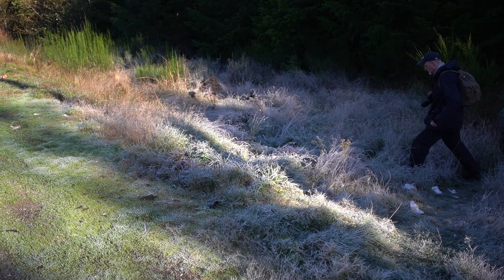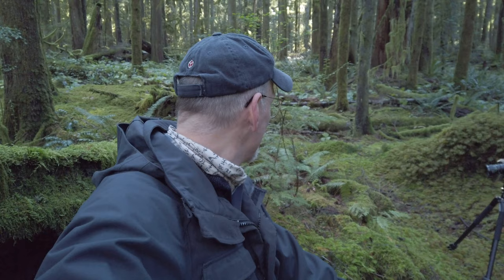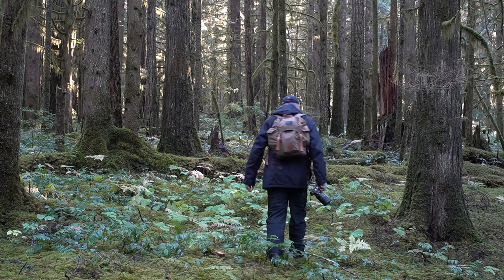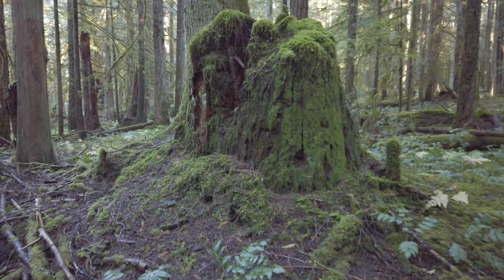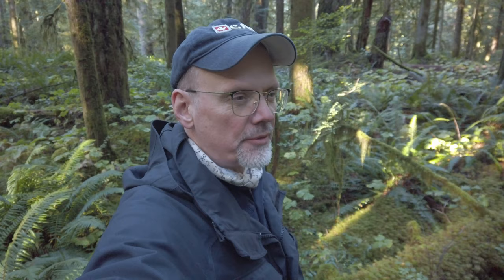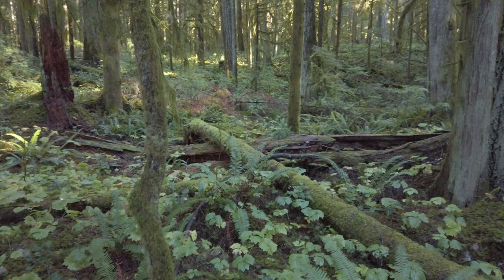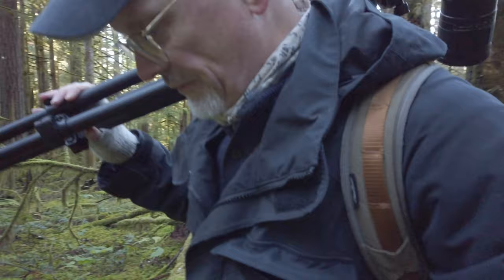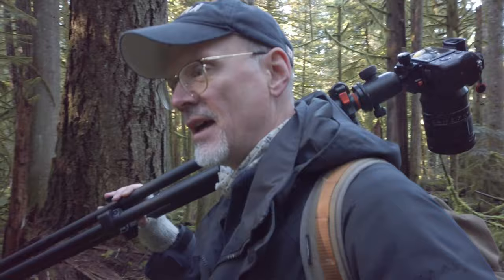How I Took a Portfolio Worthy Mushroom Photo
Join me in this video as I take photos of mushrooms in a secret forest on Vancouver Island. Also some frosty grass shots!

Music in this video was Serenity by Jason Shaw